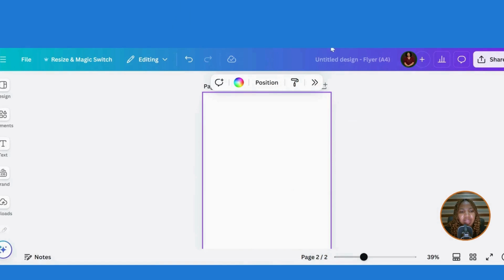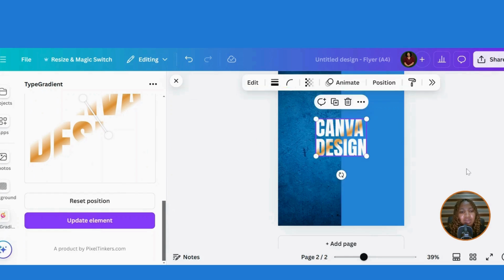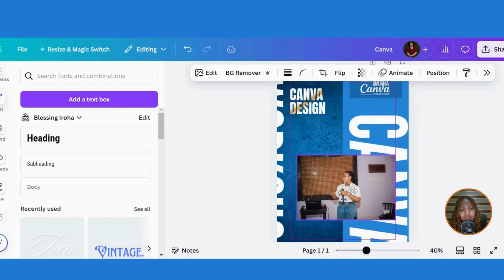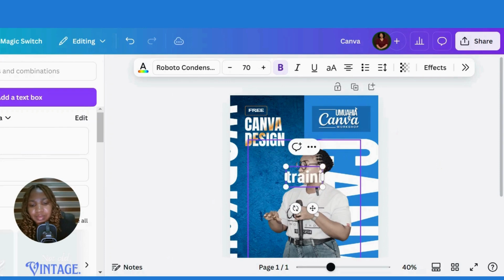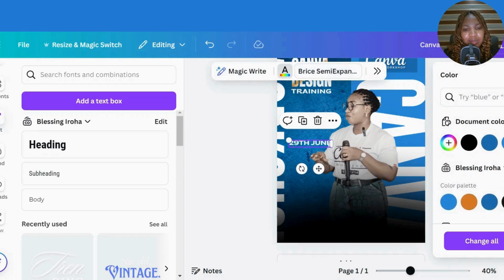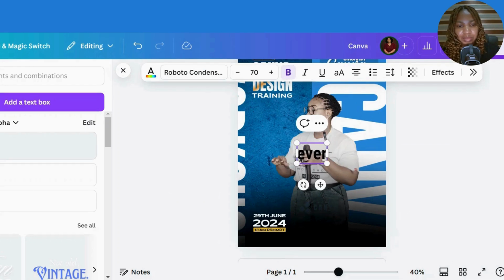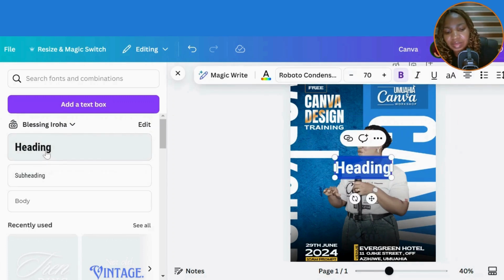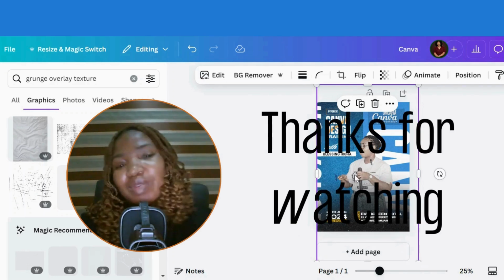Creating a Workshop Flyer in Canva A Step by Step Tutorial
In this step-by-step tutorial, you'll learn how to design an engaging flyer to promote your workshop using Canva. A well-crafted flyer is a powerful tool for attracting participants and conveying key information about your event. Whether you're hosting a training session, seminar, or creative workshop, this guide will help you create a professional flyer that captures attention and communicates your message effectively.